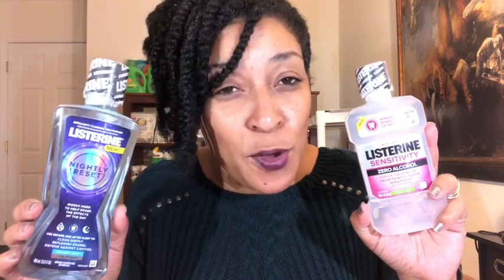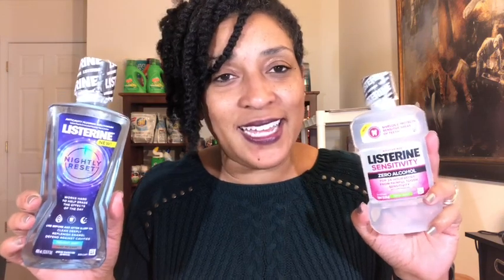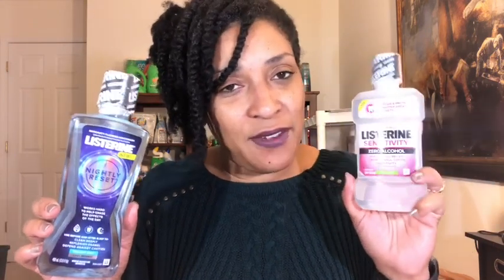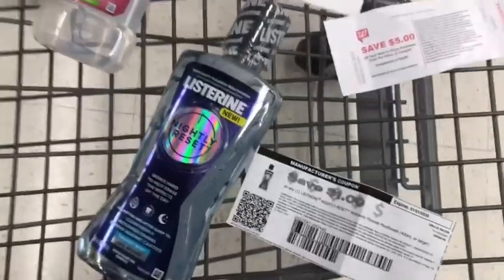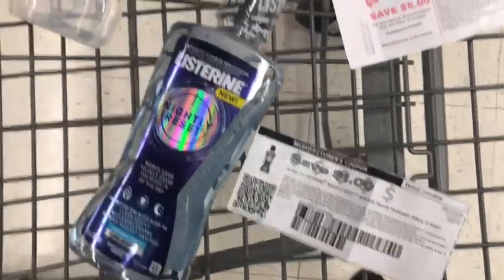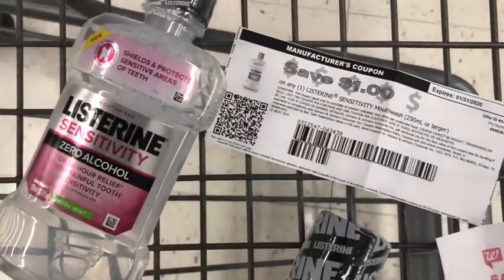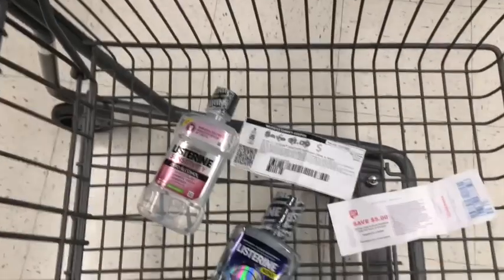Walgreens Haul 5/14/19 Walgreens deal Couponing Crystle good deals Walgreens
I’m excited to help you save your money by showing you simple ways to keep your cash 💰 in your pocket.

  I want to help you save your money as well so if you have any questions just let me know and I will try to help you.

Remember... "Clip to save and you will be amazed!

I love to coupon and using Ibotta makes it even better 🤗

If you have not been using Ibotta you surely need to start . Just by clicking the link below and joining my team you will get $10 after you redeem your first rebate. Now make sure you do it within 2 weeks of joining and i will also get $5 Happy Couponing 😁